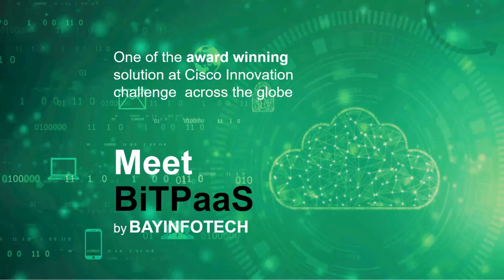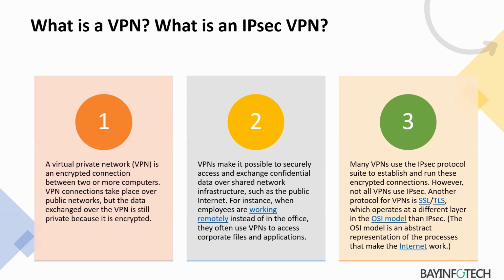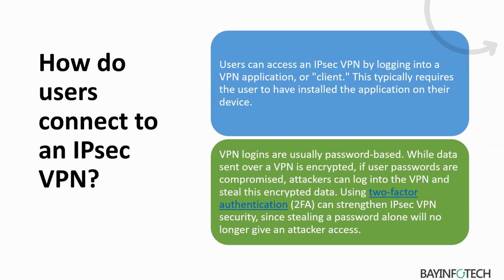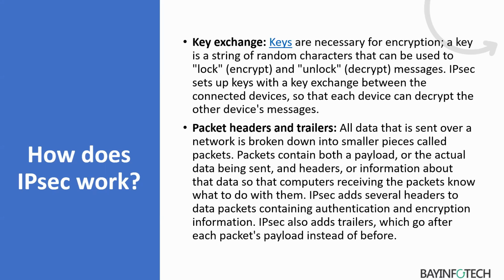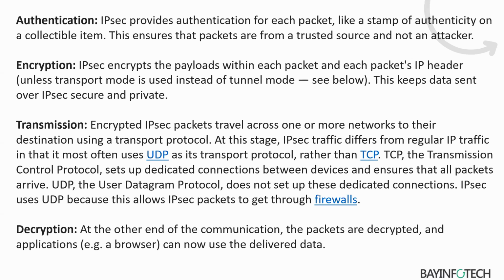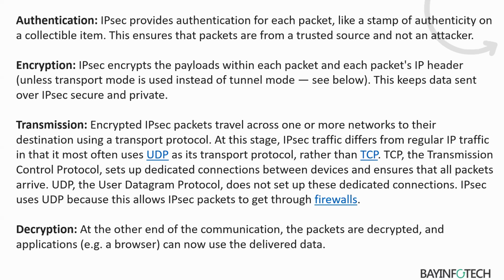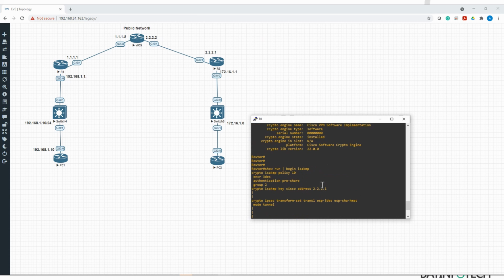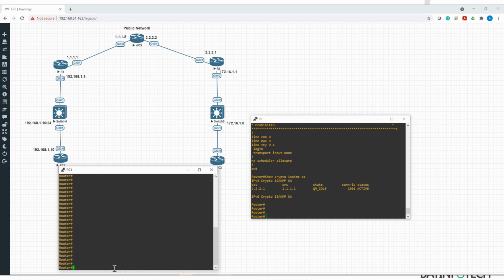IPsec Tunnel Between Two ASAs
IPsec is a group of protocols that are used together to set up encrypted connections between devices. It helps keep data sent over public networks securely. IPsec is often used to set up VPNs, and it works by encrypting IP packets, along with authenticating the source where the packets come from.